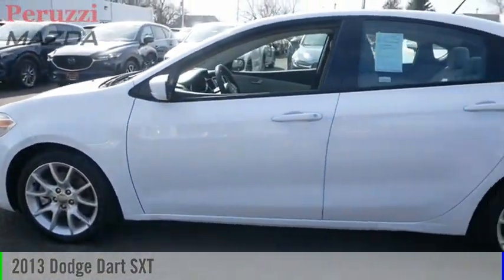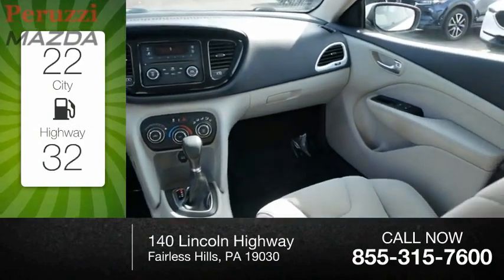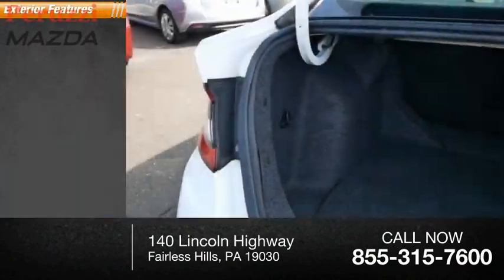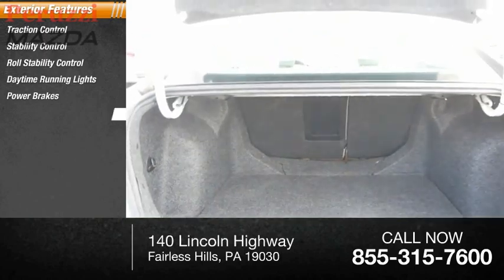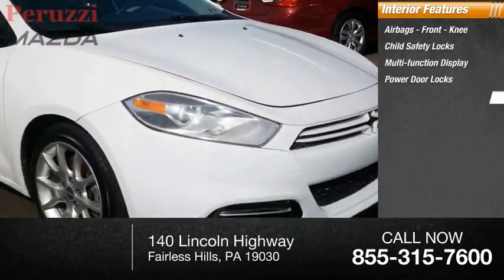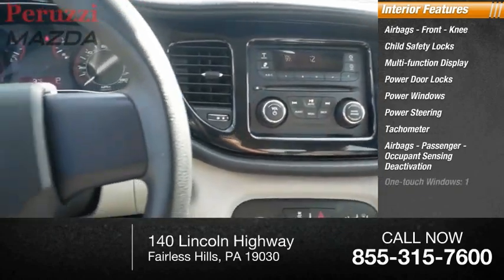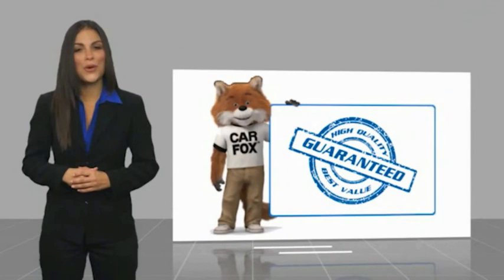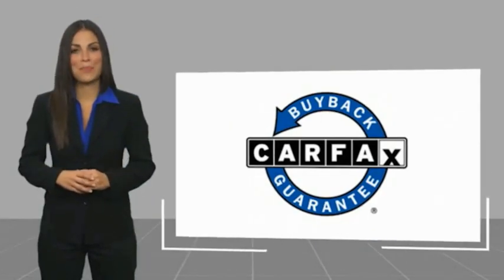2013 Dodge Dart Fairless Hills PA 2627PAZ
2013 Dodge Dart SXT

Peruzzi Mazda
140 Lincoln Highway

2.0L Turbocharged Engine - A 160pt vehicle inspection was performed by a Mazda Master Certified Technician. A copy of all service work is available upon request. Low interest rates available through one of our 30+ lenders. One Year of complimentary Oil Changes included on every Peruzzi vehicle purchase! To receive the advertised sale price you must finance through Peruzzi Automotive Group. The advertised sale price includes all dealer discounts as well as a $500 rebate.We make car buying easy, simple and stress free! Call Peruzzi today to schedule a no hassle test drive! Check us out online and see our full inventory of over 600 Pre-Owned Vehicles!